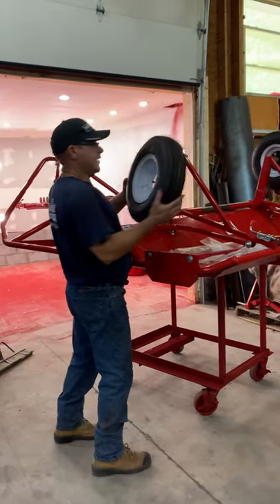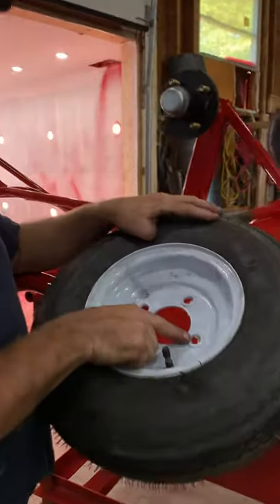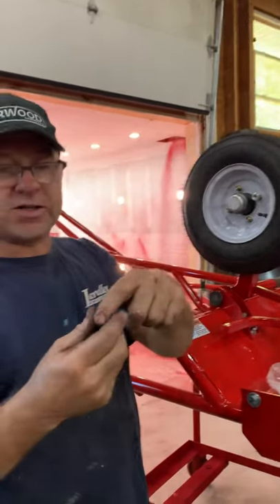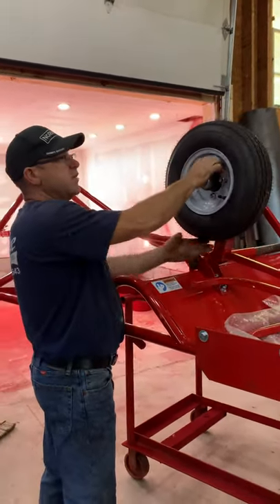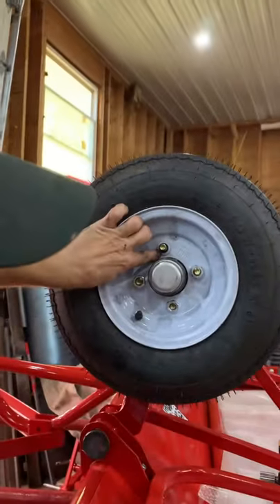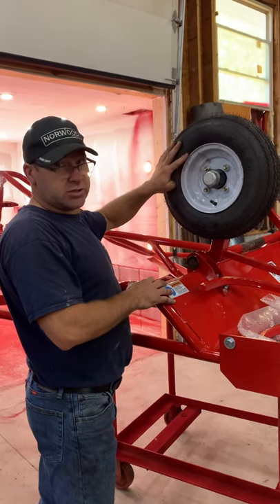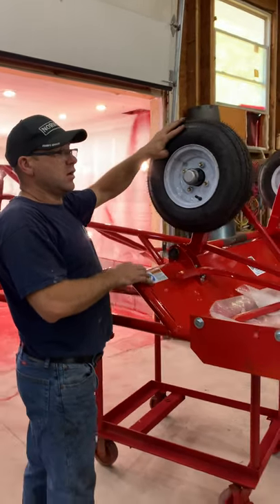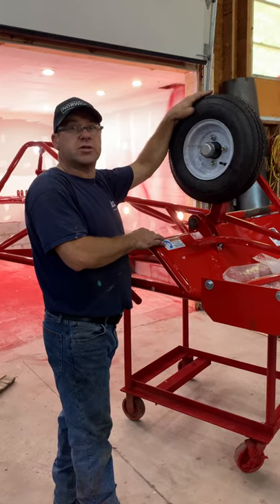Wheel kit install step final